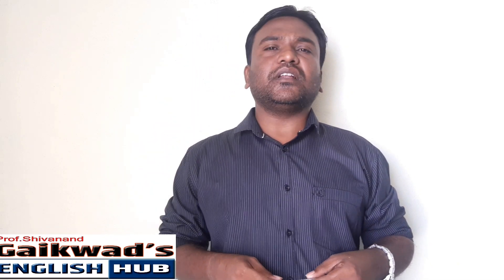Basic English Grammar.What is Word? Types of Words.Simple,Compound & Complex Words.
What is Word?
Definition of Word.
Types of Words.
Simple Words
Compound Words
Complex Words